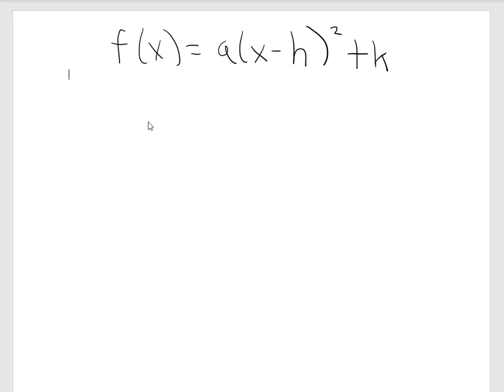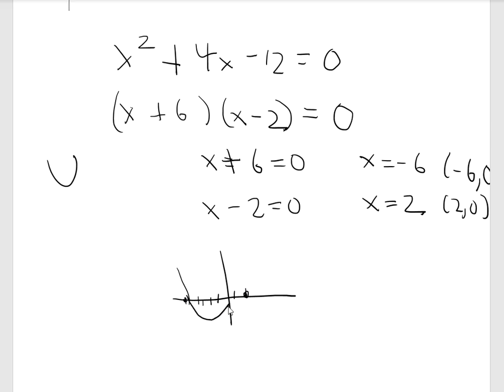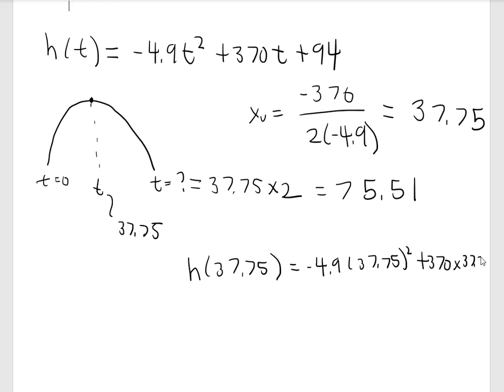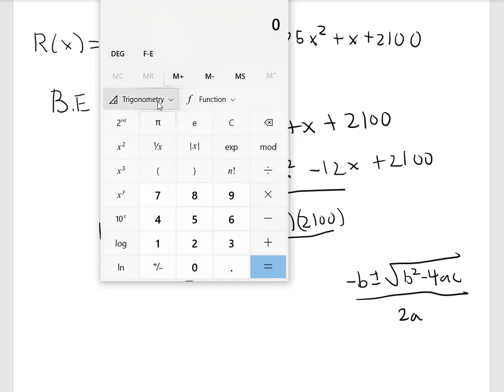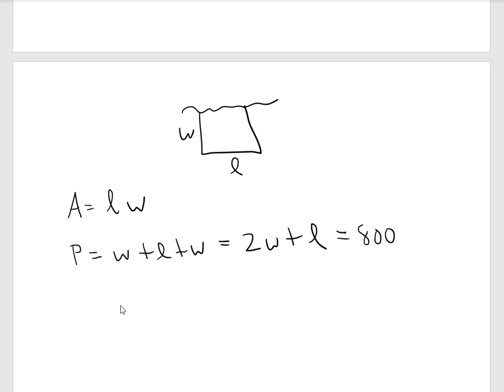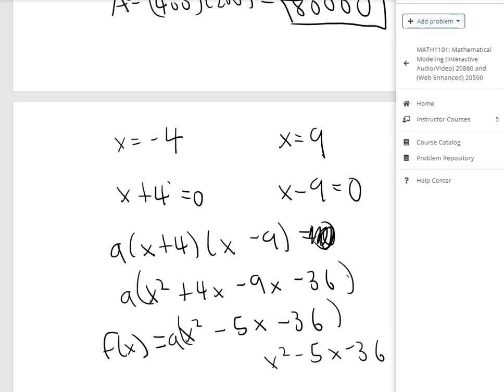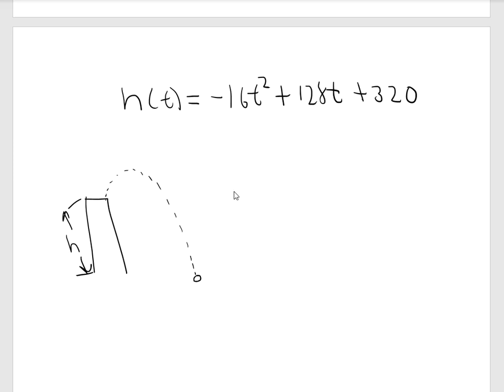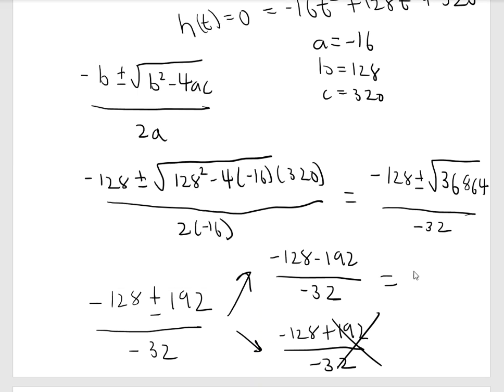1101_Test 4 Review